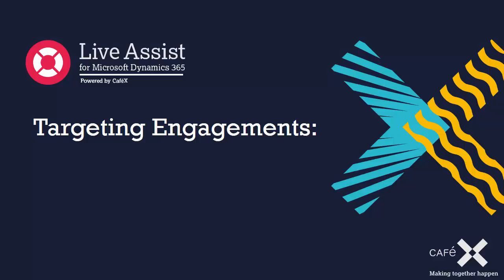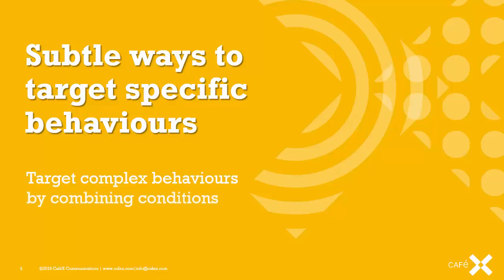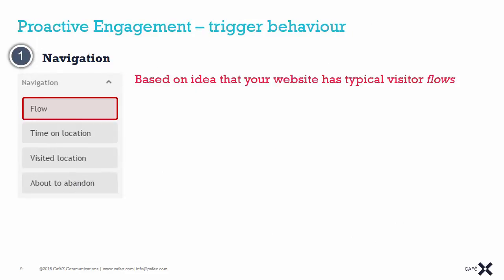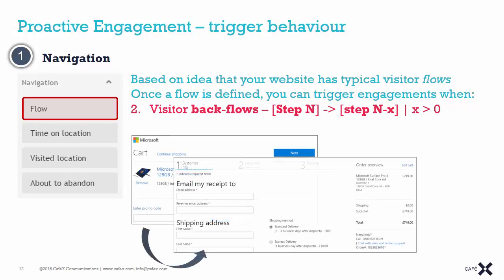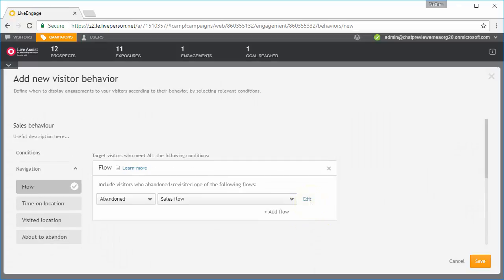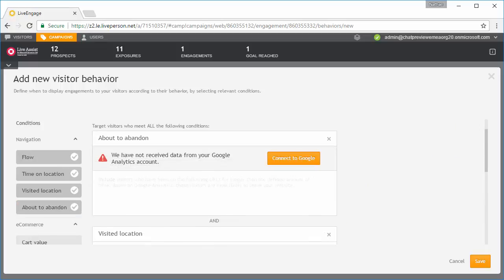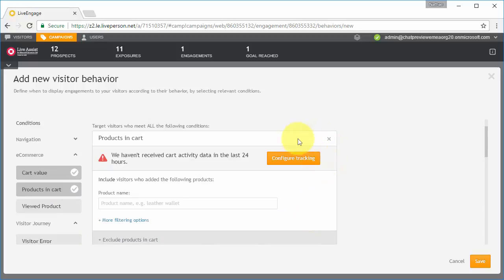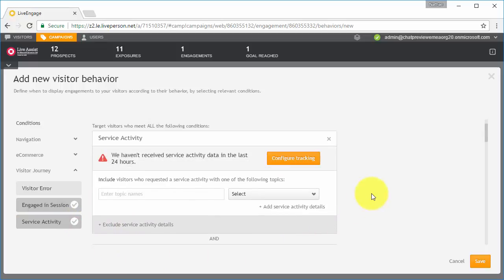Targetting Engagements By Behaviour Final